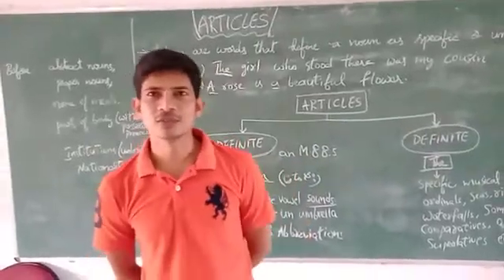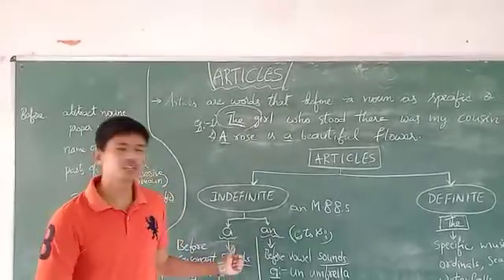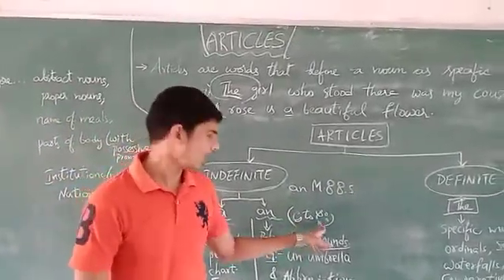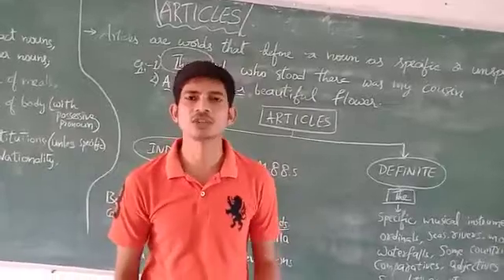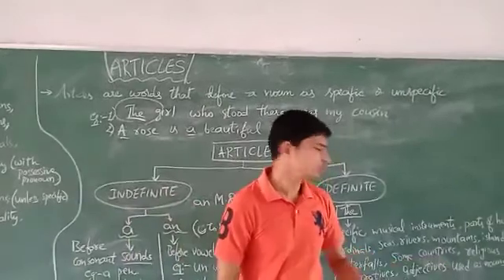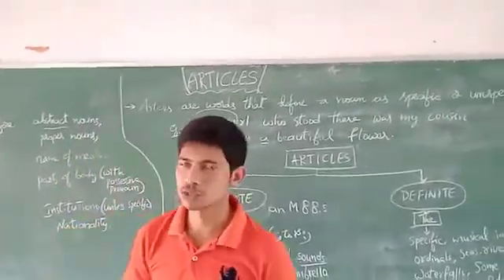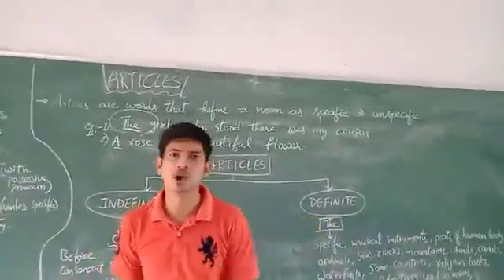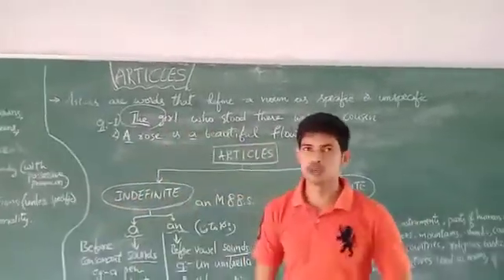Articles ?English Grammar //Mahabubabad Education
By Prasad /TSMS MABD